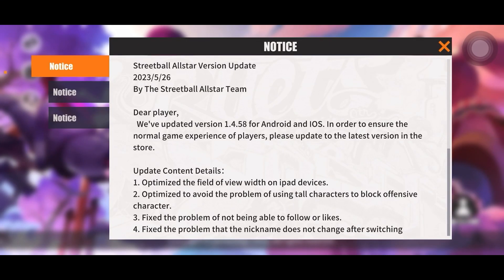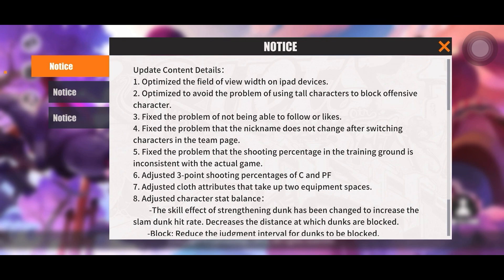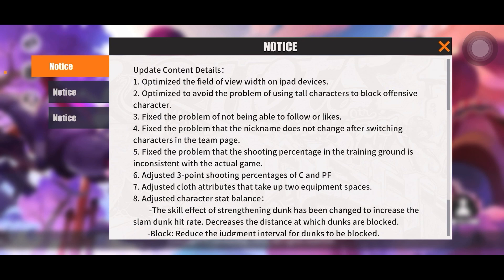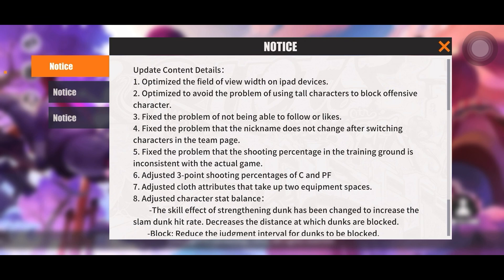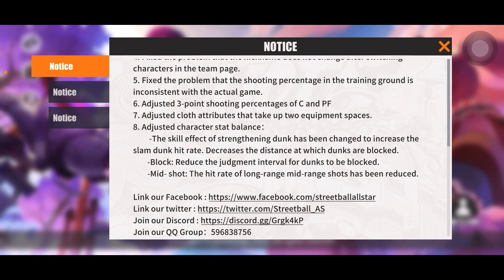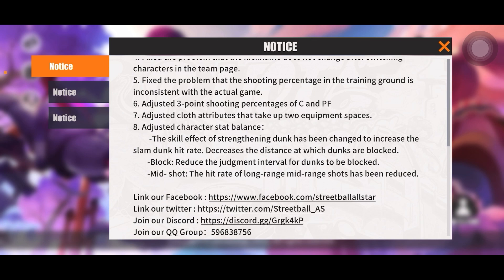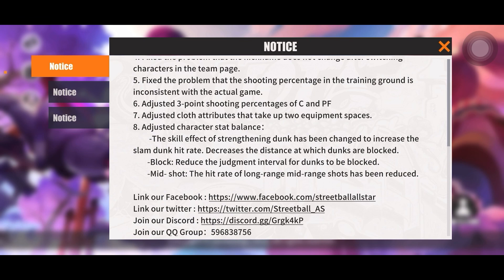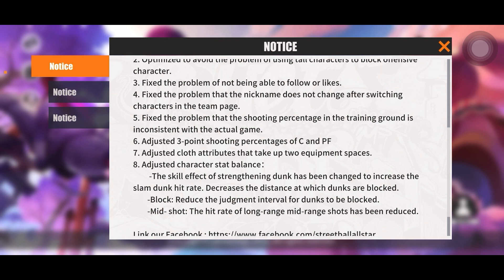Streetball Allstar - CRAZY CHANGES! ISO DUNKER STRONGER THAN EVER!